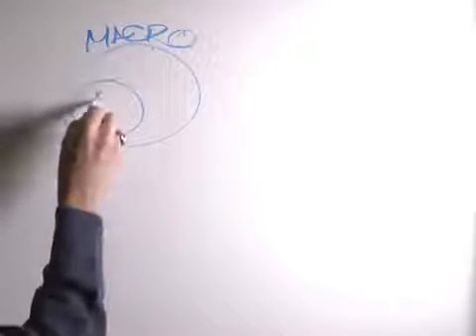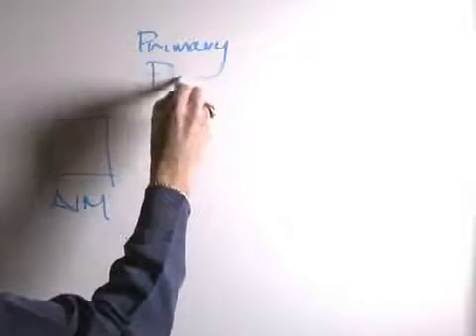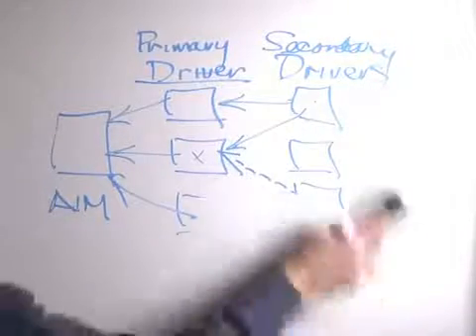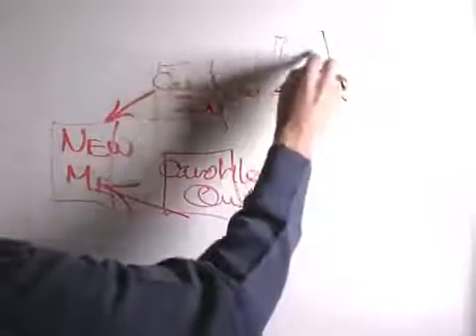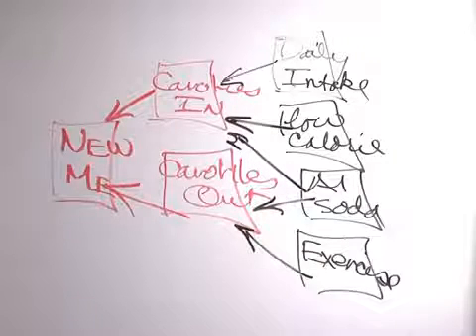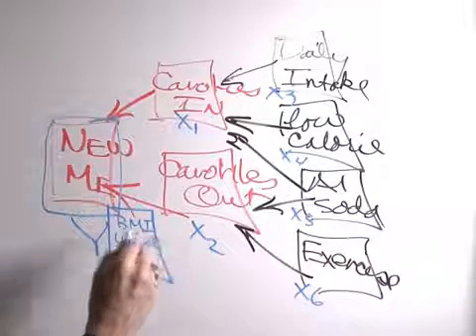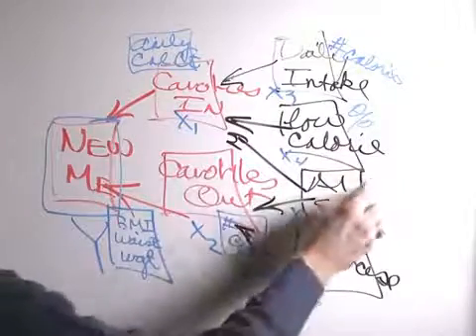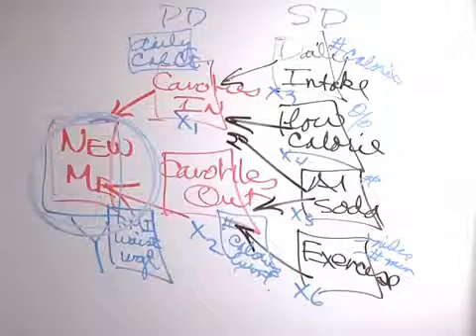Whiteboard Driver Diagrams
A driver diagram illustrates a ‘theory of change’, that can be used to plan improvement project activities. This technique provides a way of systematically laying out aspects of an improvement project so they can be discussed and agreed on collaboratively by the project team.

In essence, it is a visual strategy for tackling a complex problem.